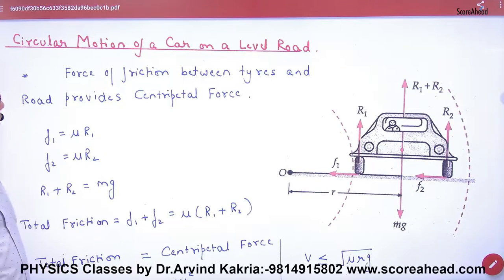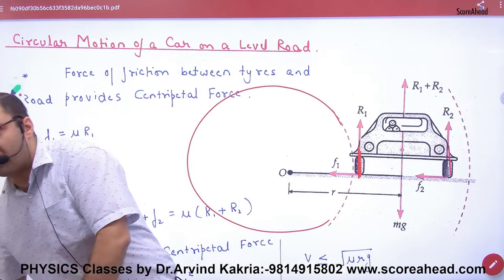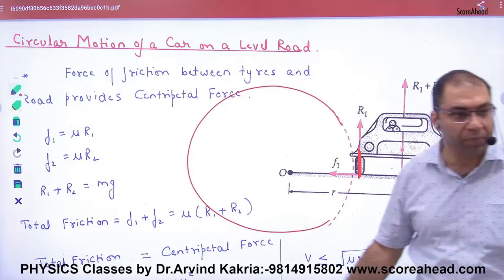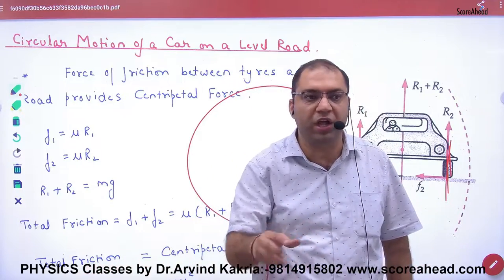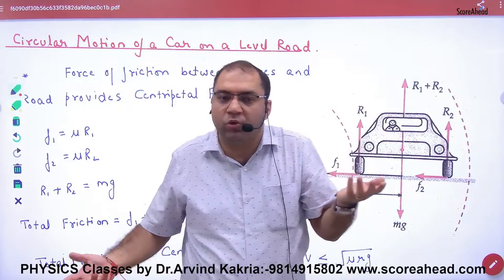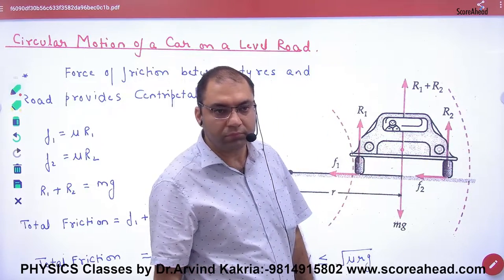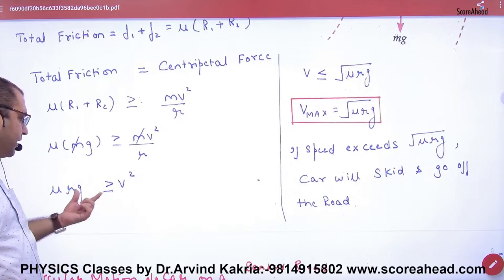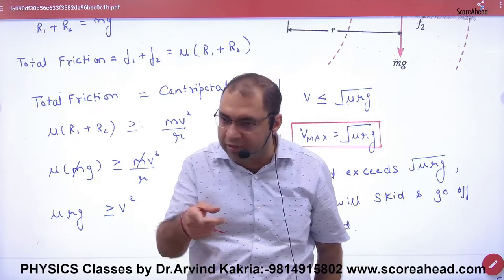2 Circular Motion of a car on a level road